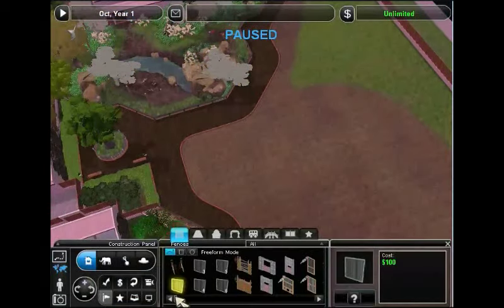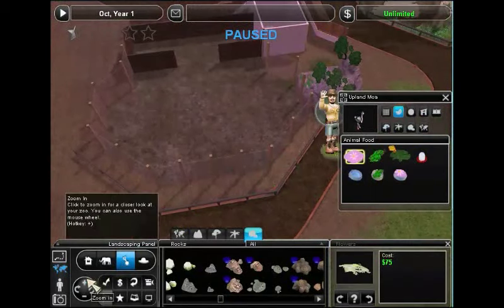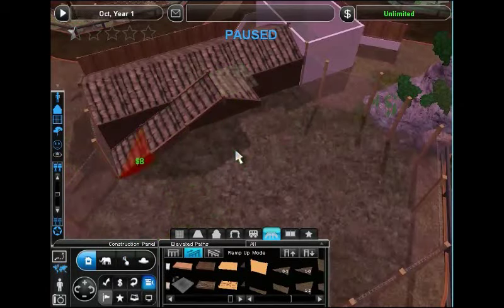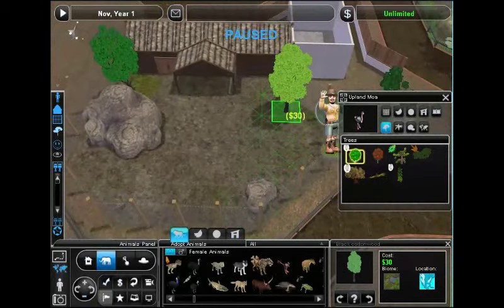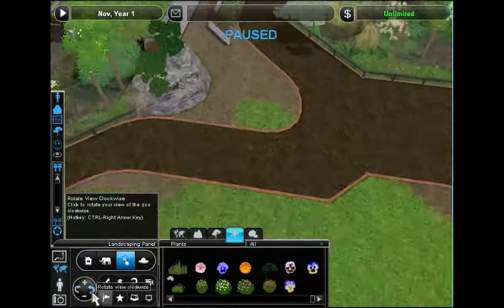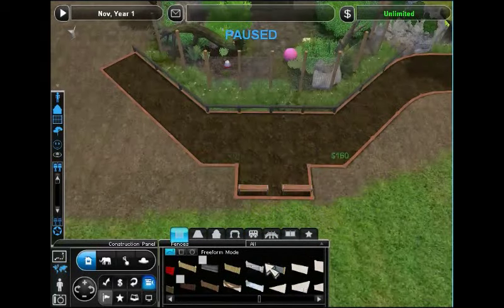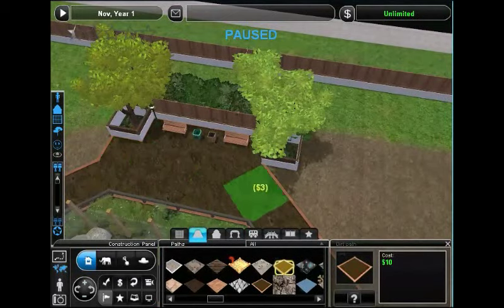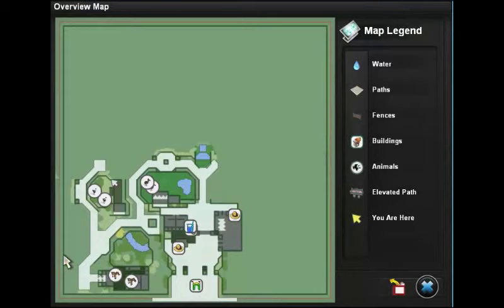Zoo Tycoon 2|| Let's Play|| RE-ARC Park Ep.4 - Upland Moa